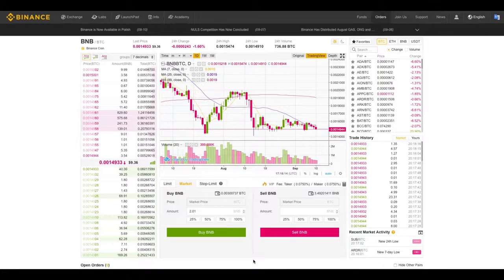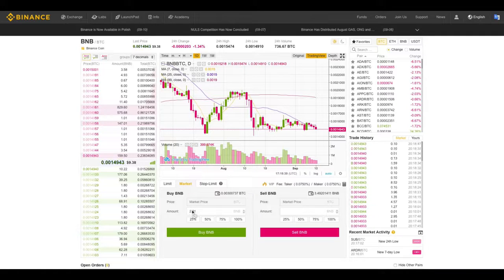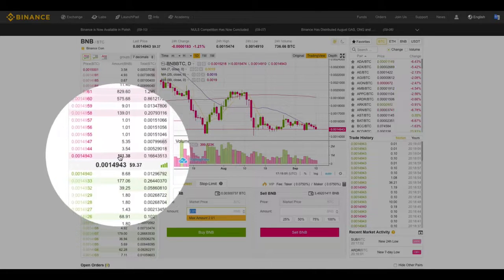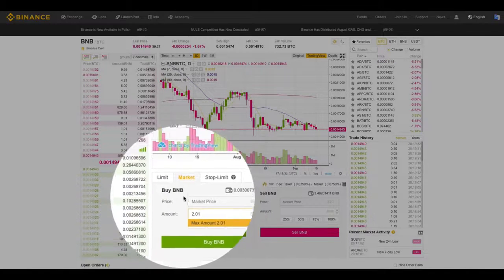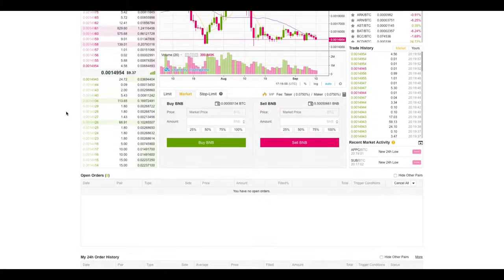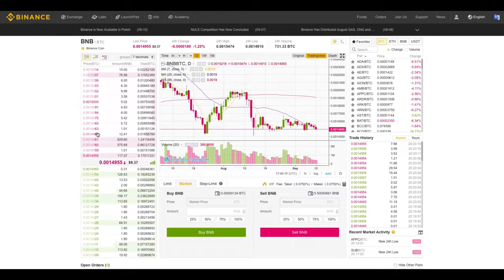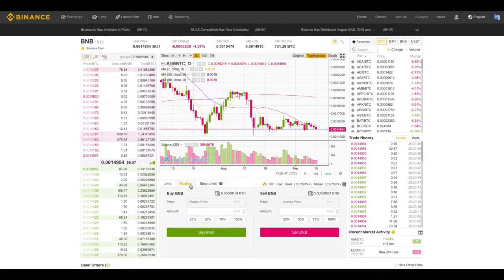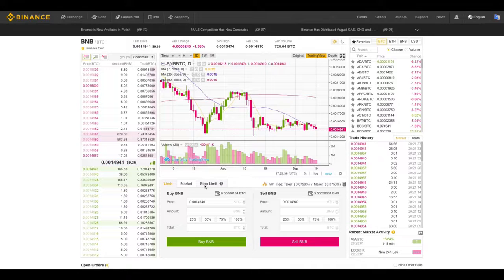How to Use a Market Order on Binance｜Explained For Beginners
Learn all about market orders and how they work on Binance Exchange in this tutorial video.